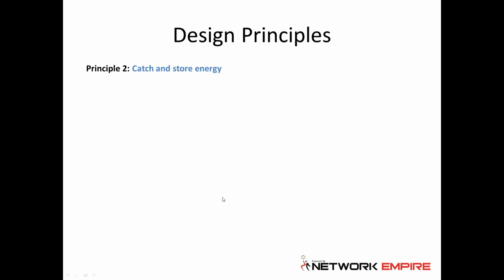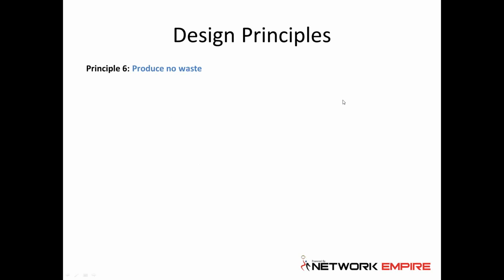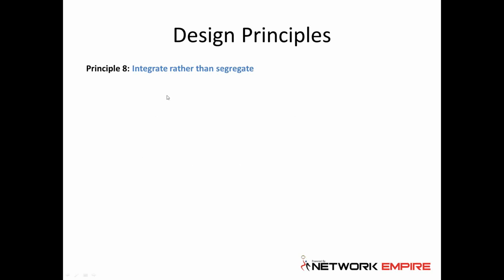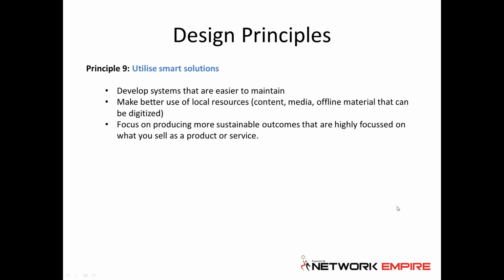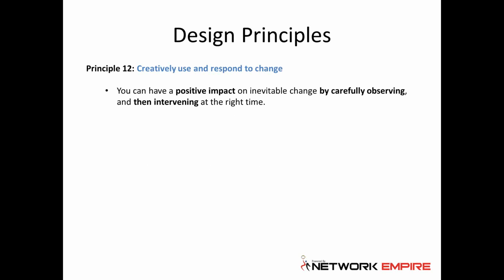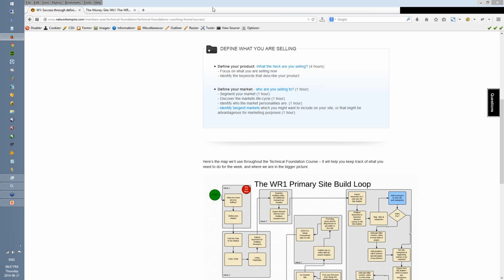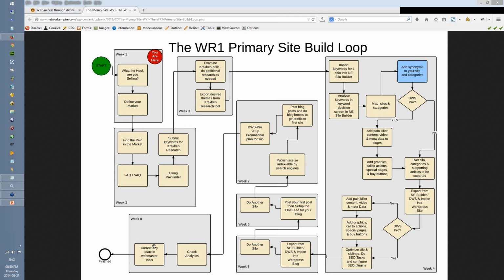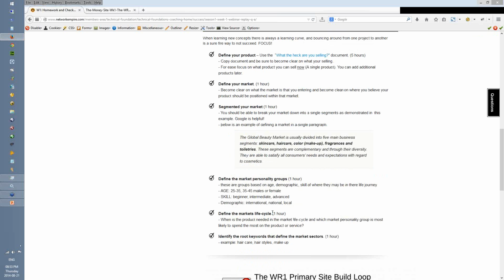(Aug 21, 2014 - Vintage SEO) Technical Foundation Webinar 1